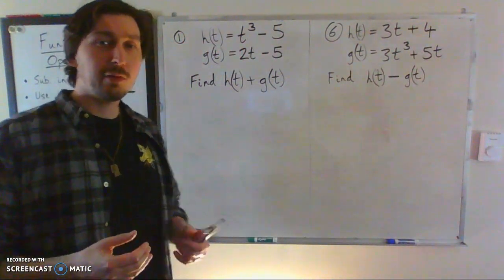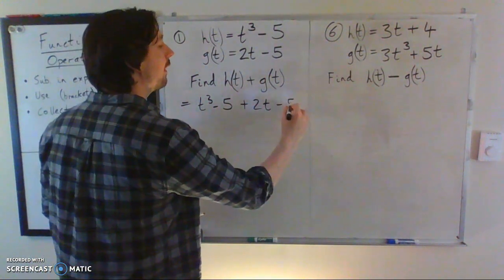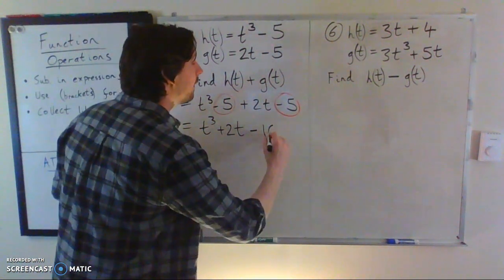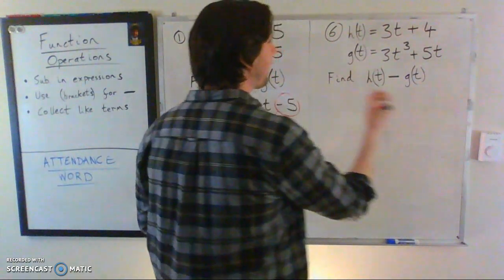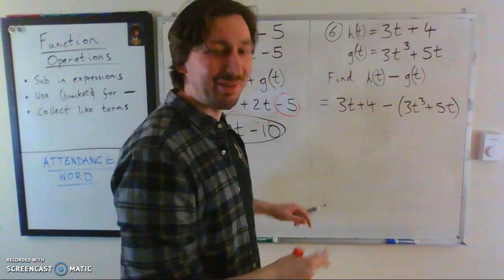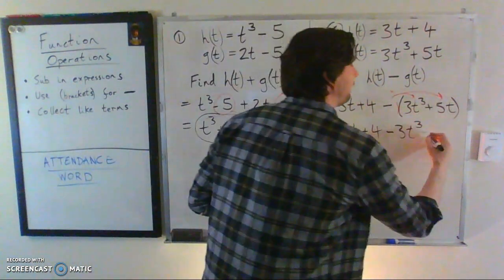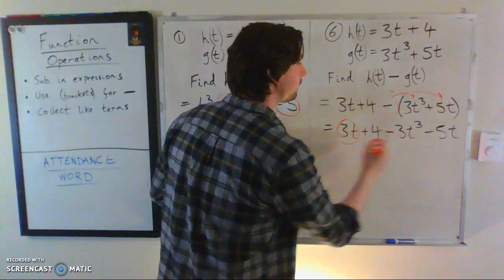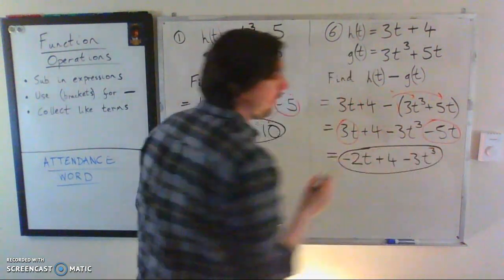Week 1 Algebra 2 - Function Operations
Just hanging out in my basement, adding & subtracting functions.